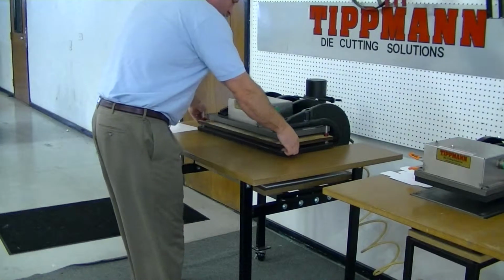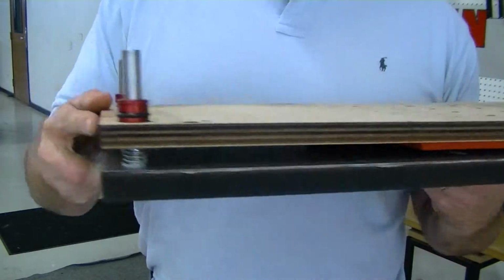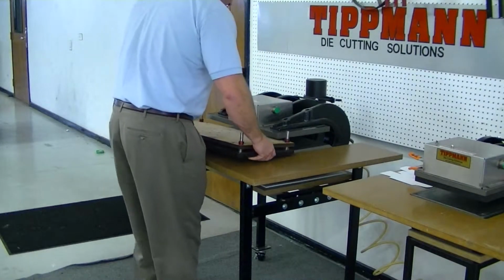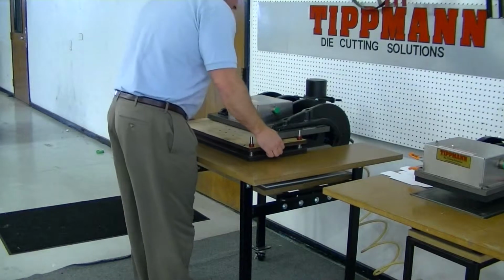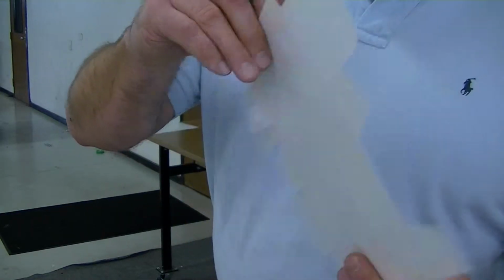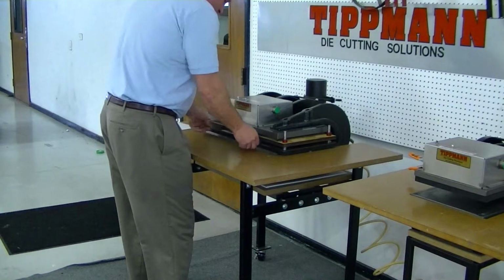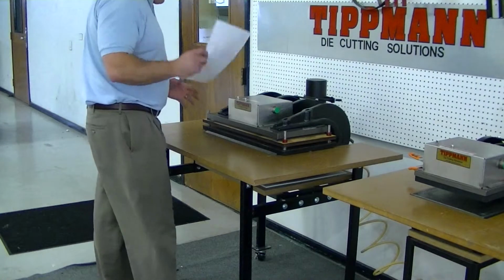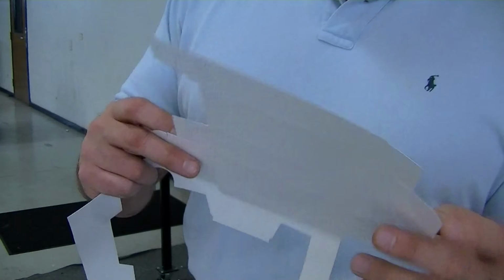Die cutting video of the Tippmann Clicker Die Cutting Press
Matt Steigmeyer demonstrates the Tippmann Clicker Press using a 2 part .937 steel rule cutting die.  This die also has matrix creasing built into, so that it creases and cuts at the same time.